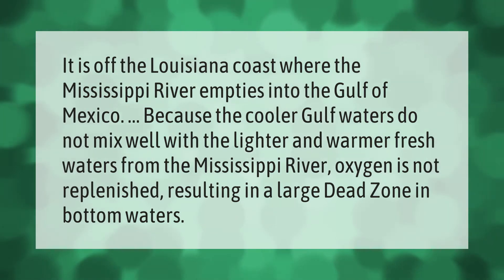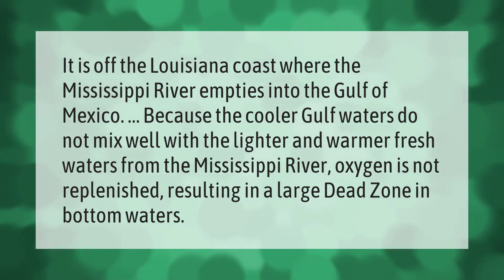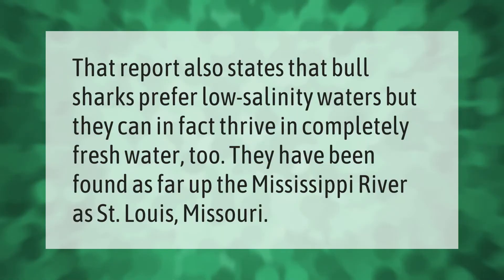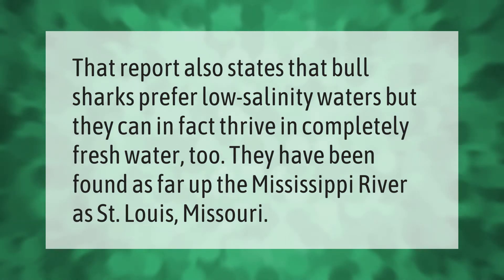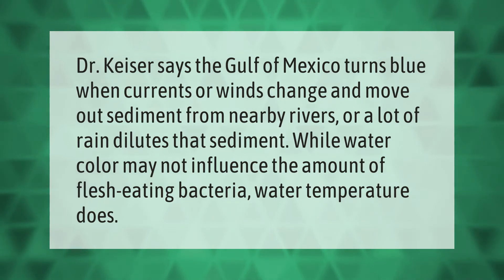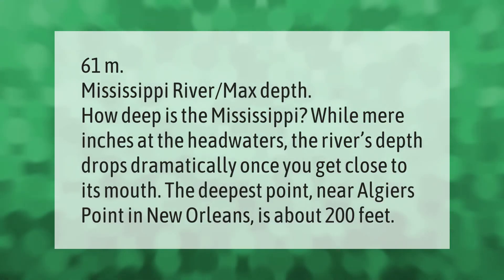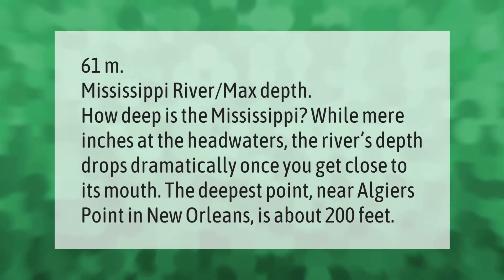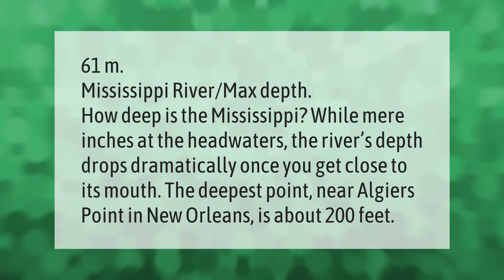What happens to the Mississippi River when it flows into the Gulf of Mexico?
00:00 - What happens to the Mississippi River when it flows into the Gulf of Mexico?
00:37 - Are there sharks in Mississippi River?
01:02 - Where does the water turn blue in the Gulf of Mexico?
01:29 - How deep is the Mississippi?

Laura S. Harris (2021, June 29.) What happens to the Mississippi River when it flows into the Gulf of Mexico?
    AskAbout.video/articles/What-happens-to-the-Mississippi-River-when-it-flows-into-the-Gulf-of-Mexico-256767